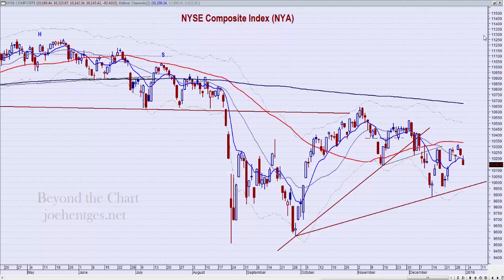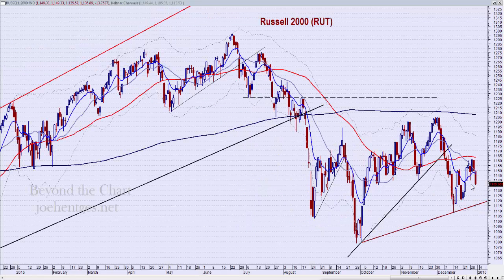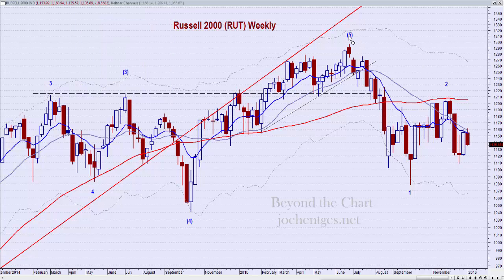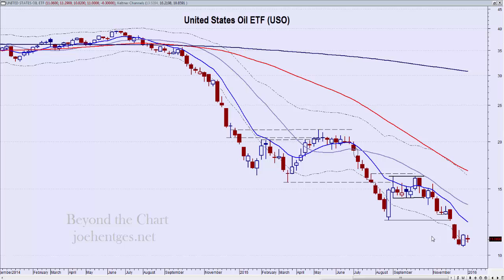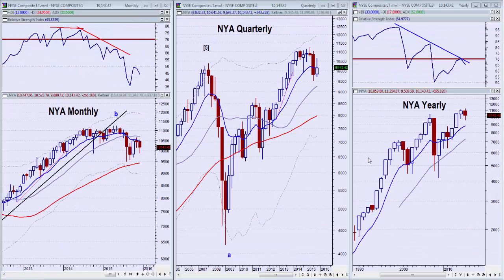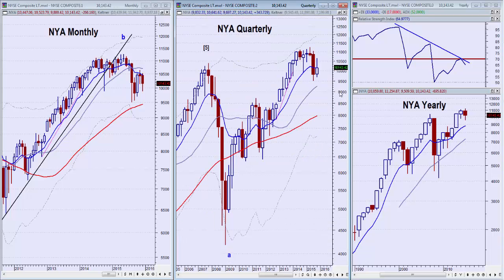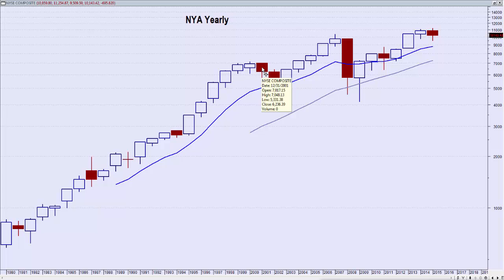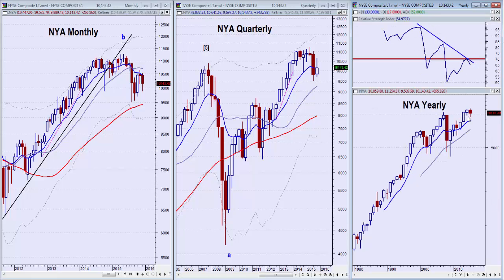Technical Analysis of Stock Market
In this technical analysis of stock market video I review last week's market action by reviewing the NYSE Composite Index (NYA) and the Russell 2000 (RUT). I also review oil and gold. I also look at the NYA monthly, quarterly and yearly charts.

How to Profit with Puts

Transform Your Trading Now!!